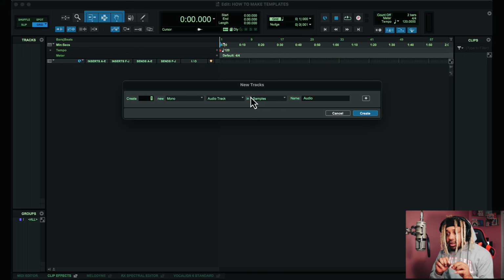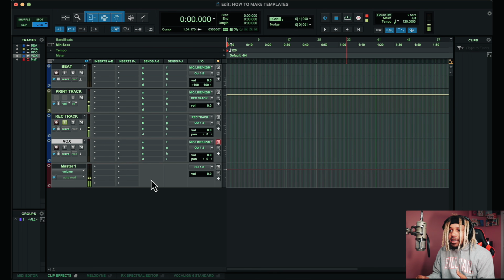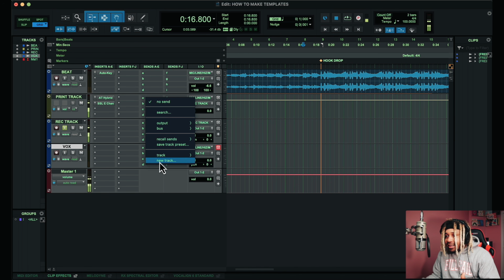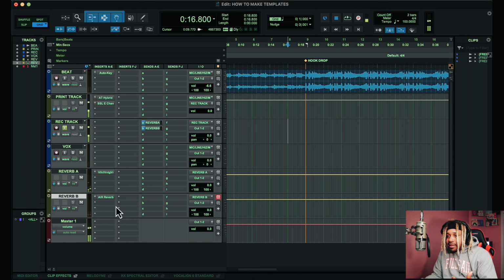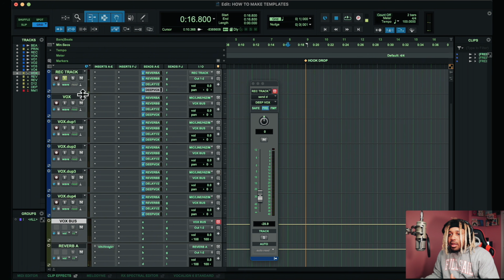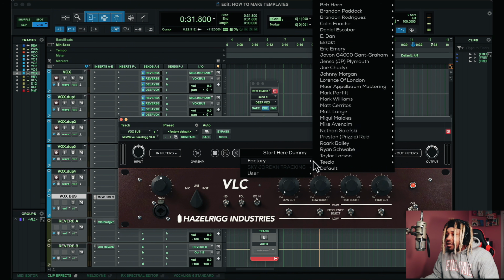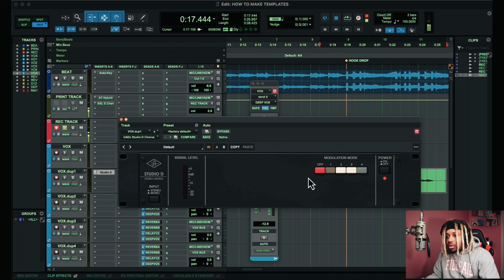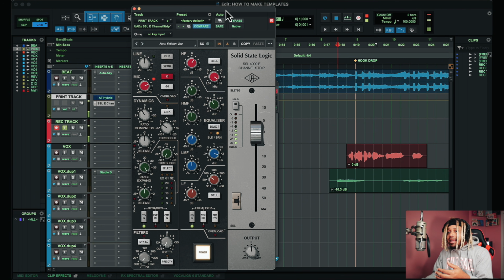How To Be Your Own RECORDING ENGINEER ( without BUYING TEMPLATES )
If You Want Me To Record You Without Recording You

Mic Used - @LautenAudio 🎙️ EDEN 386
How To Record Yourself As An Artist
How To Make Your Own Template
How To Make Your Own Recording Template
How To Make A Pro Tools Template